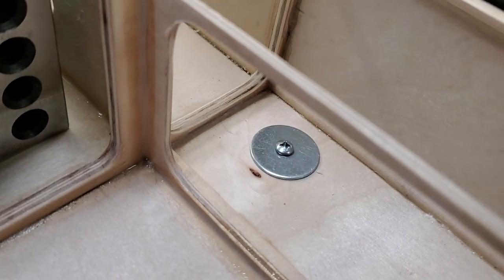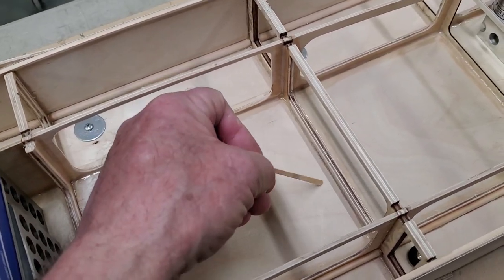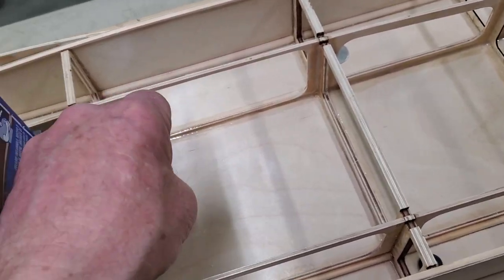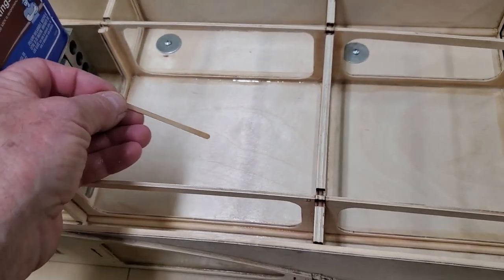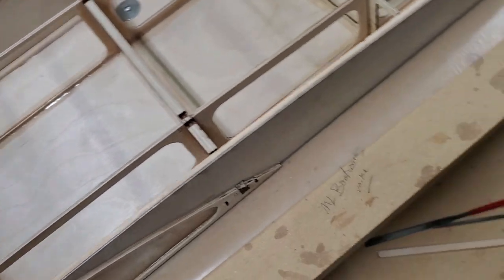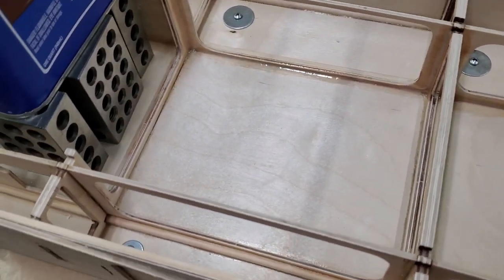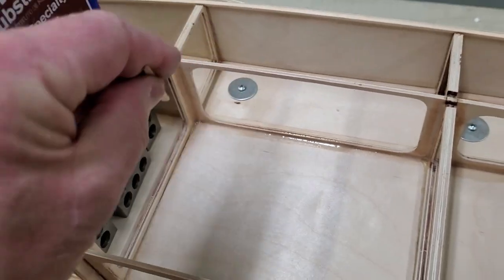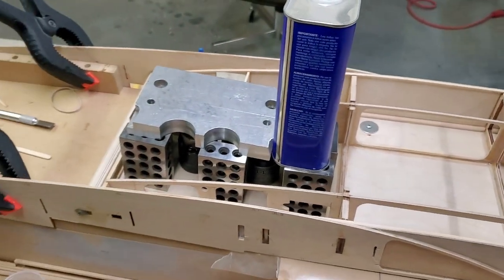RC Racing Hydroplane Boat Build - Reinforcing The Floor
Here we'll look at a few quick tips and tricks to properly reinforce the engine well and strut mounting area of our ML Boatworks kit hydroplane model

Need tools and parts to complete your build?  Check out the links below to see many of the tools and supplies used in this video series.  And by commission I mean pennies, but, yeah, well, it's something.
 But have no fear!  You pay nothing extra, only get great parts!

Wood Craft Picks for making perfect little radius fillets
Craft Sticks, perfect for making slightly larger radius fillets with epoxy

Angle Protractor as seen in my videos - A must have tool!

G/Flex Epoxy - This is the one you want for the majority of the assembly.  Getcha some!

Starbond Flexible Medium CA - The only CA glue you will ever need

Cordless Dremel Rotary Tool - Ditch the cord!

Dremel Right Angle Attachment - Best tool ever

Half-Inch Hobby Blades as seen in my videos

Digital Scale for epoxy measuring and mixing

West Systems Collodial Silica (Hey, YOU try to pronounce it!)

Dremel wood cutting wheel as seen in the video.  Get the mandrel too!

Get this Dremel mandrel for mounting the cutting wheel and other accessories

Digital angle gauge.  We'll be using this a LOT during the build.

10-32 Alloy Steel Button Head Cap Screws

-- M5 Performance Hydroplanes is on Facebook!

-- Need RC boat parts?  Get what you need at Rattlesnake RC

-- R/C Unlimiteds, the largest scale hydroplane racing club in the world

-- Awesome Boat Kits available at MLBoatworks